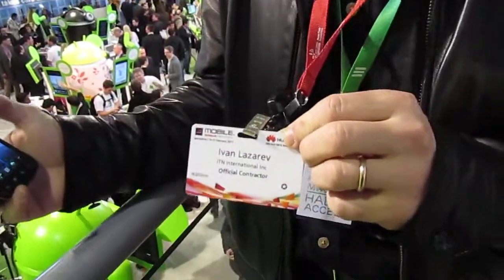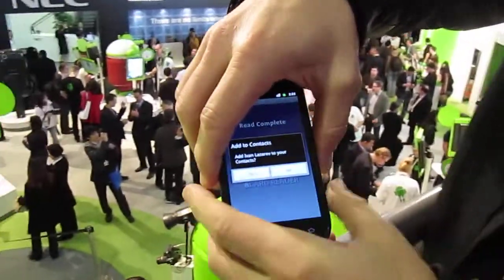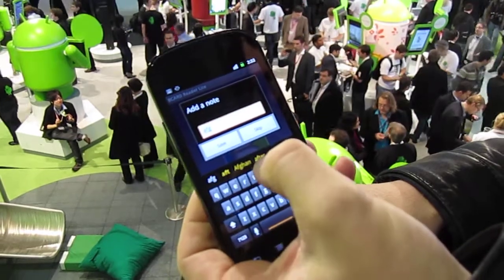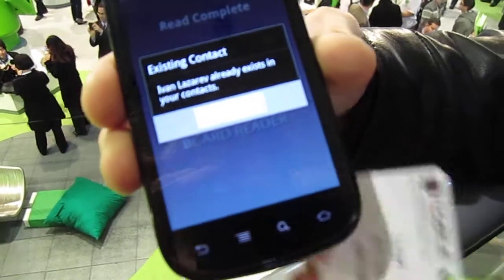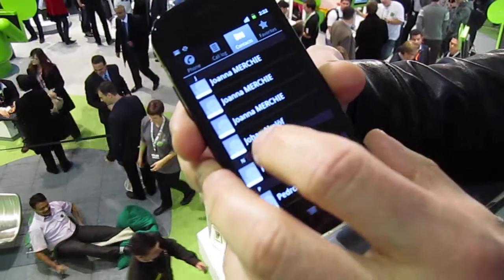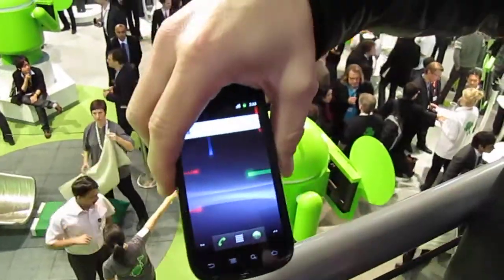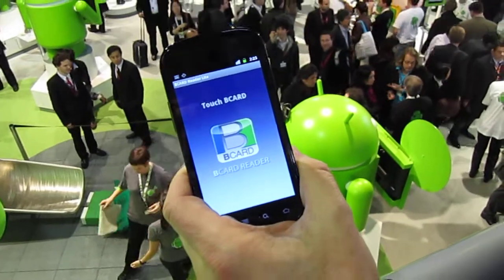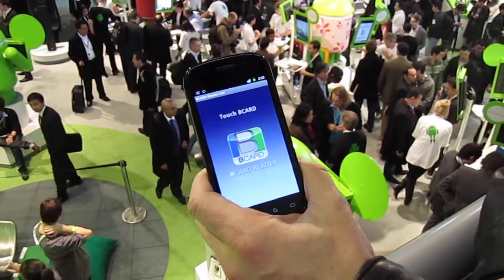Google Nexus S reading a badge with NFC at MWC 11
Google Nexus S reading a badge via NFC at MWC 11 with the BCARD Reader from ITN International